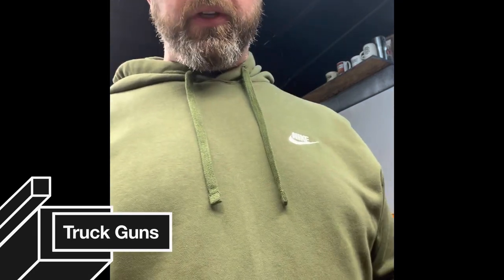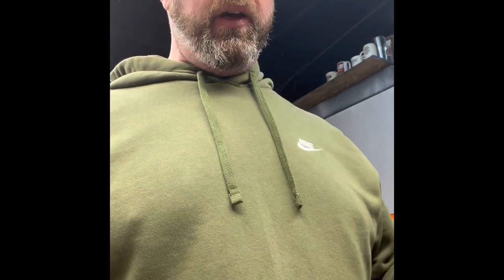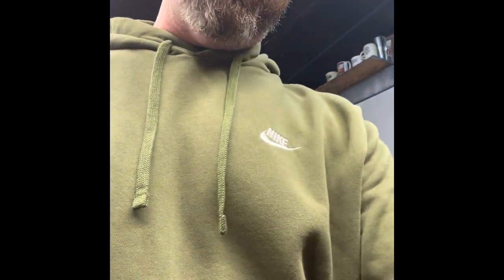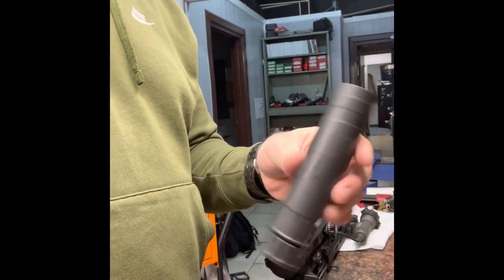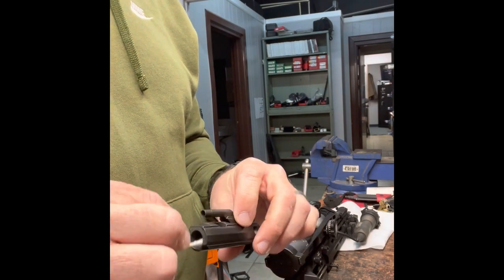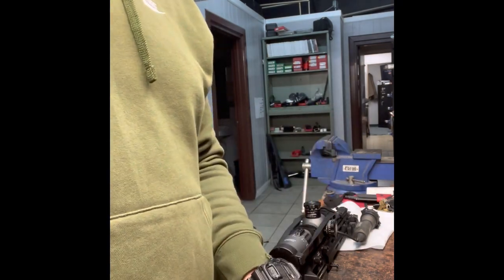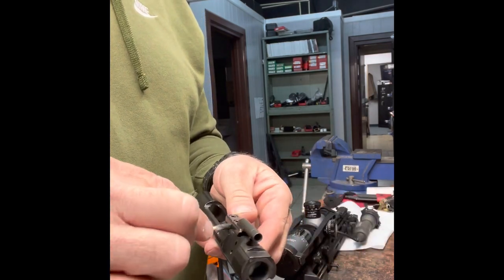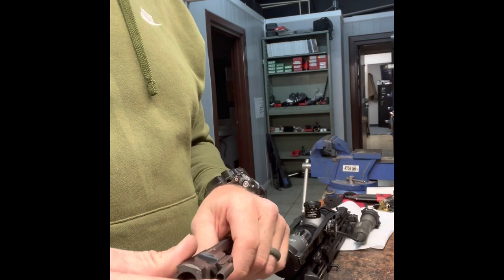Just the Tip. Truck Guns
All EDC items should be well maintained. Especially your truck gun they isn’t on your side all the time.